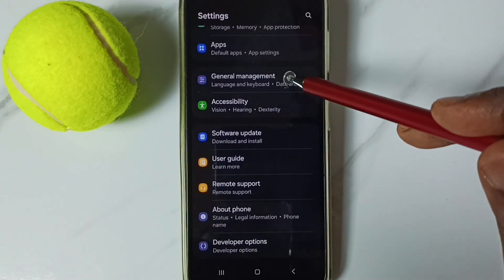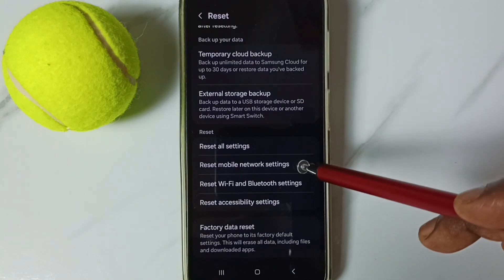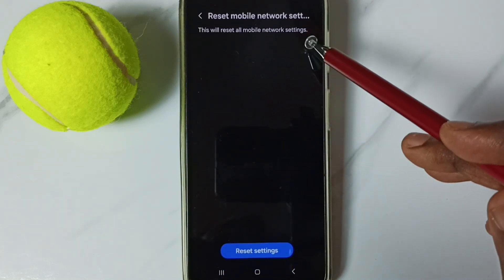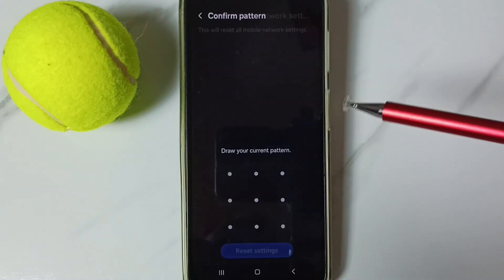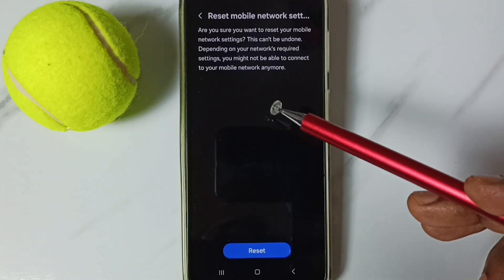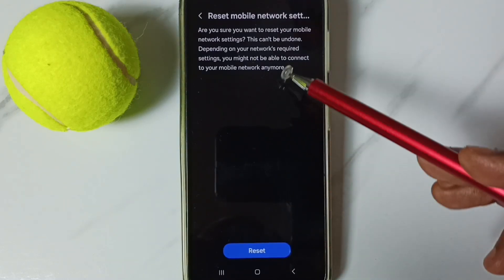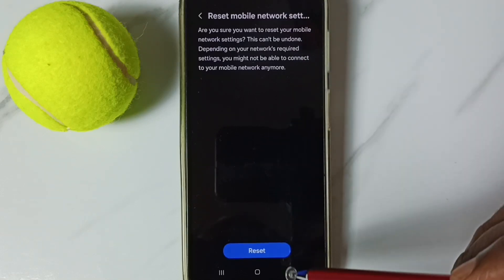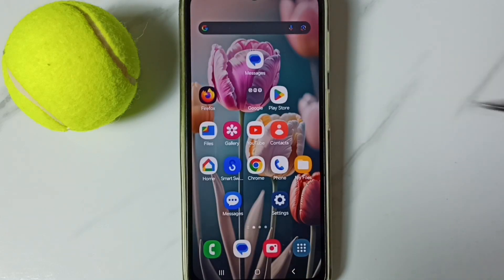Samsung Galaxy M53 5G Fix all Network Problems | No Service | Slow internet | 100% Solved